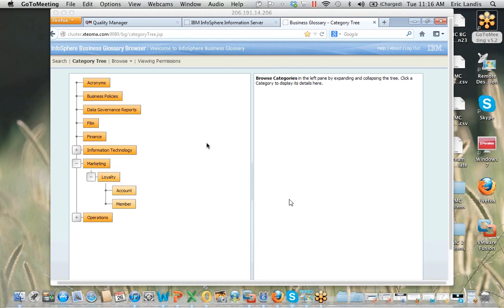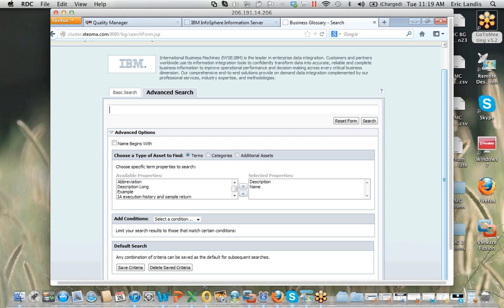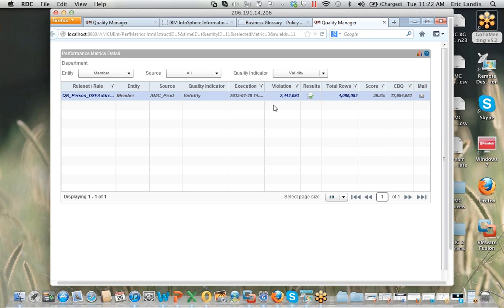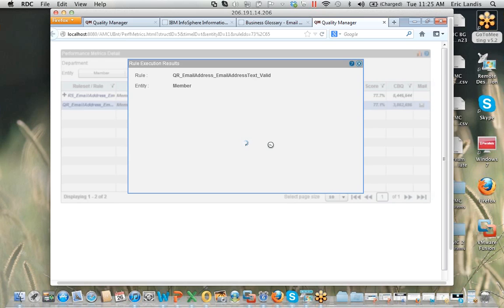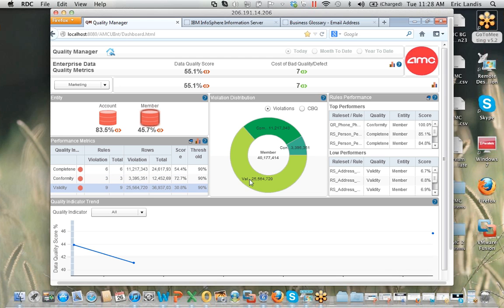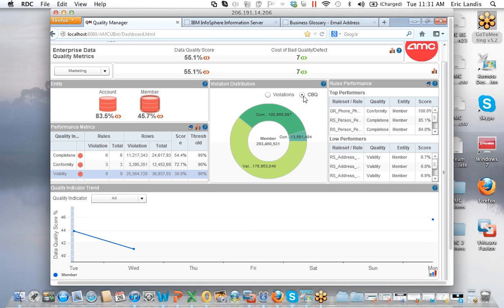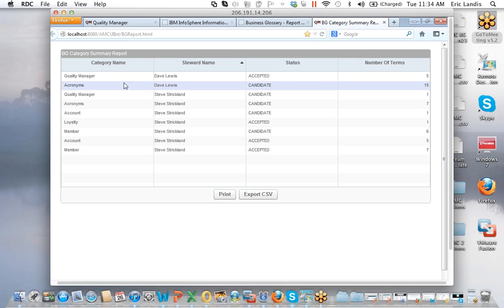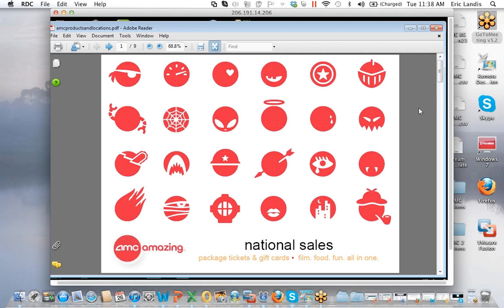Business Information Performance Dashboard Demonstration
Stream's Business Information Performance Dashboard presents significant advancements in measuring, monitoring and managing a key business capital asset -- your data.